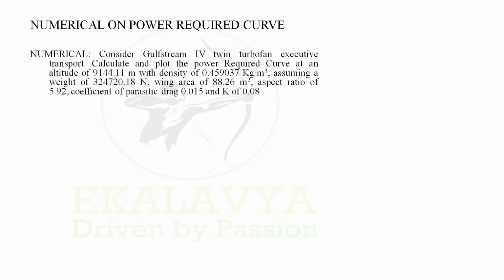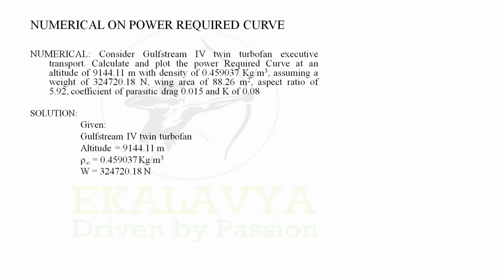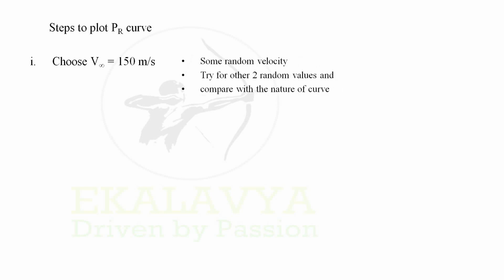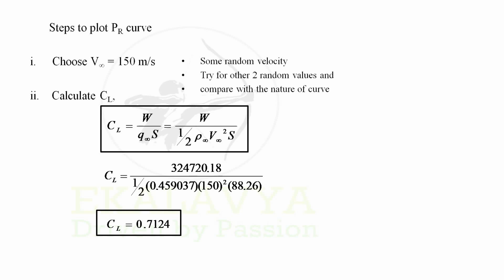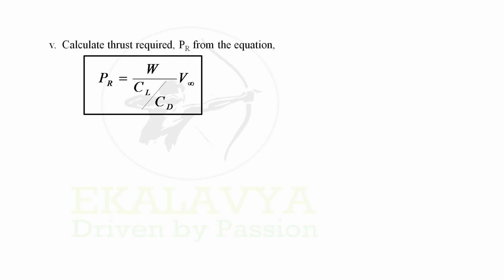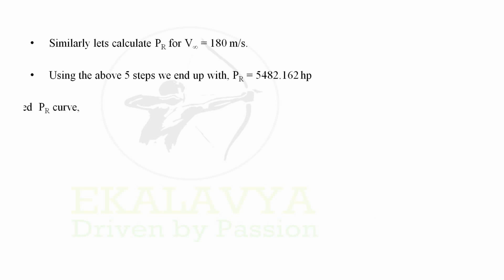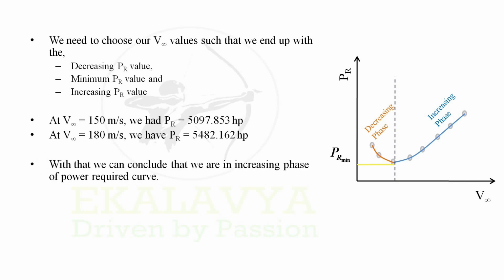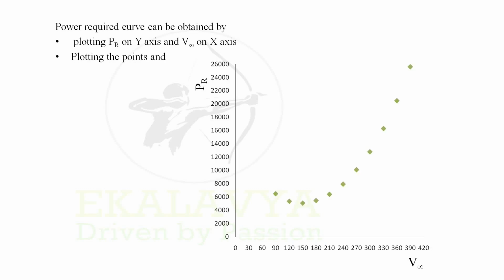AIRCRAFT PERFORMANCE || Numerical on Power Required Curves || Lecture #13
When an Airplane pass over in the sky, have you ever wondered,
How fast an airplane can fly?
How far an airplane can fly?
How long an airplane can fly?
How fast an airplane can turn?
How high an airplane can zoom?
What runway length is required for takeoff?
What runway length is required for landing?
Curious about the airplane and above questions?
In this video you'll understand POWER REQUIRED CURVES, with a NUMERICAL EXAMPLE.